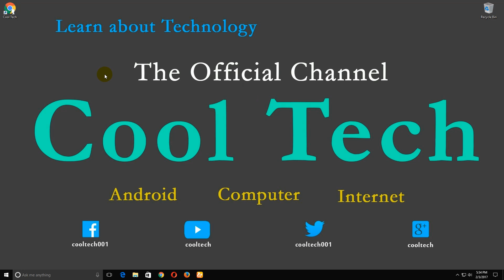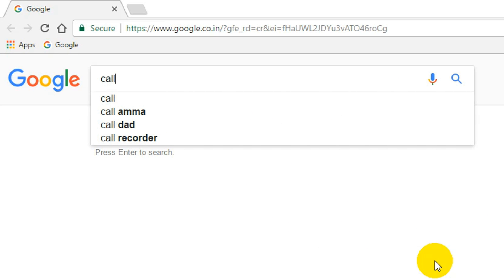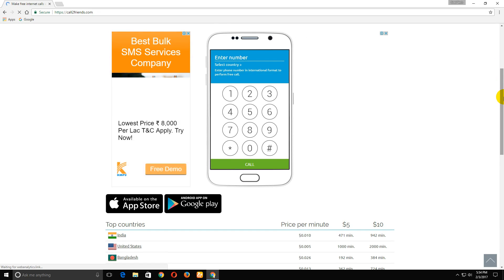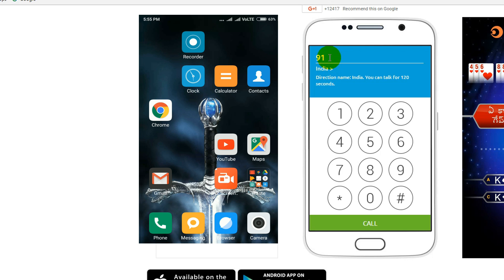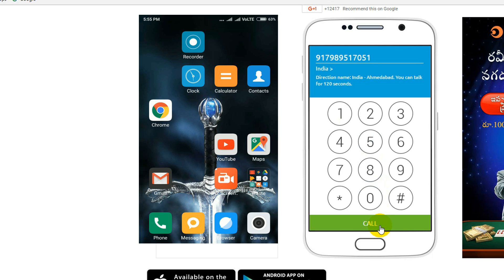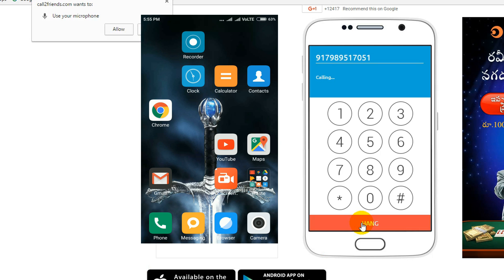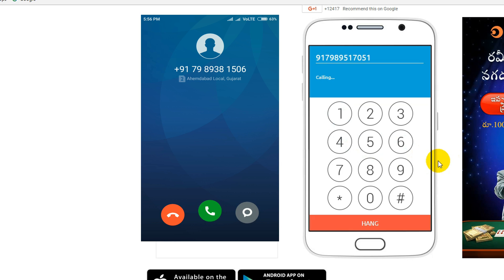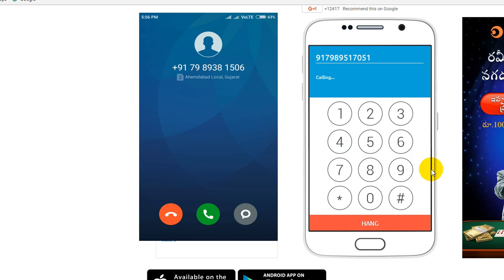Make Free Call From PC to Mobile 2017 - Free Internet Calls - Make Free Phone Calls on PC - Cooltech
In this video i am going to show you how to make free call to any mobile using internet. open call2friends.com website and enter number and then make a free call.

Like this you can make free internet calls. You can make free call to any number in this world.

Call2friends website provide best mobile calling feature for every one.